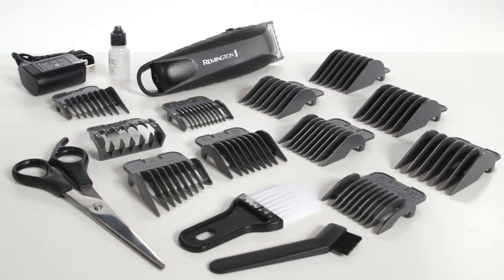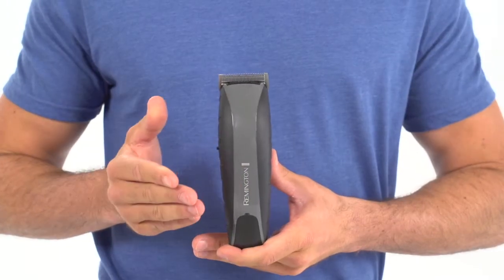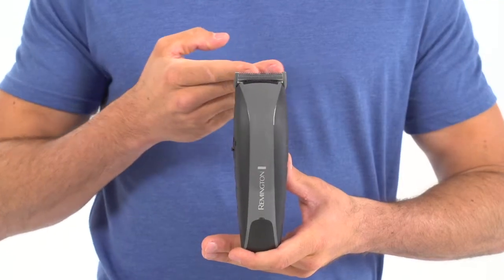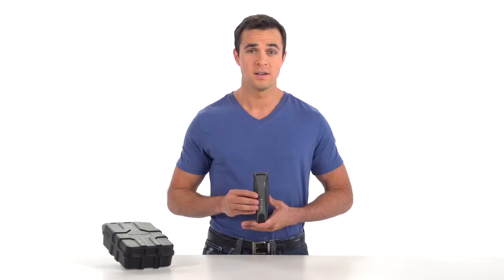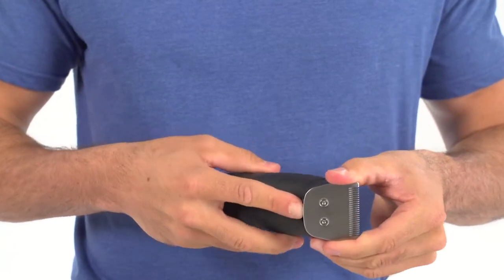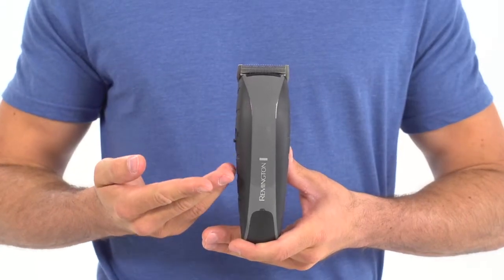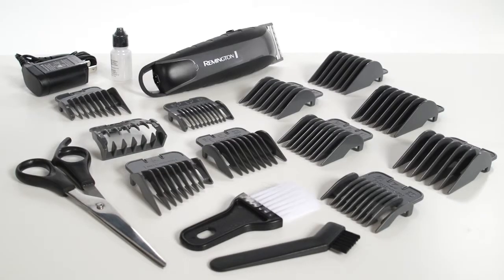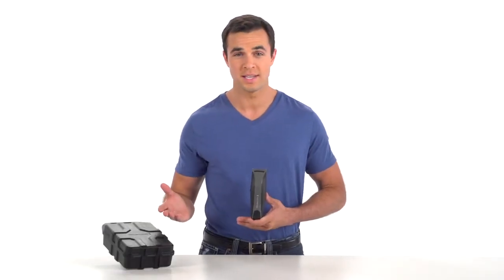The Virtually Indestructible™ Barbershop Clipper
This is one tough cutter! The Remington Virtually Indestructible™ Barbershop Clipper is built to last, featuring a high-impact casing that protects the powerful interior. This cordless clipper runs on lithium power, with 60 minutes of runtime for a super torque motor that provides consistent cutting performance. The exclusive POWERCUT™ Blade System with precision ground blades cuts through even the thickest hair with ease, and it’s removable so cleanup is a breeze. Plus, this 20-piece kit has everything you need for a great haircut at home, with 11 length-adjusting combs, a barber cape and scissors, and oil to keep the blades in top shape. This is the total package for at-home haircuts with professional-style results.